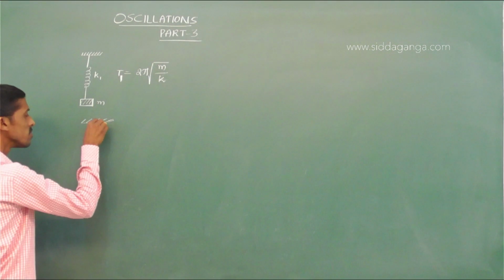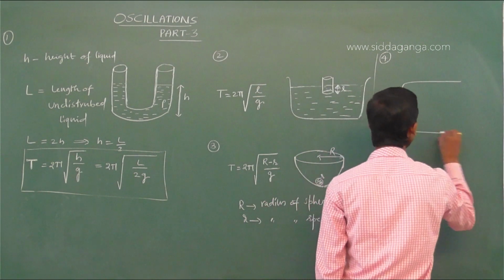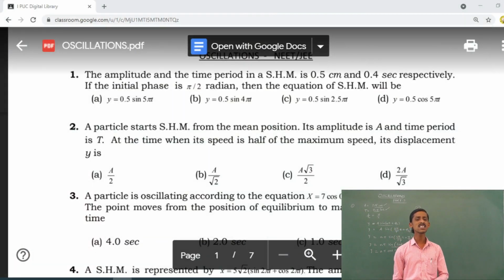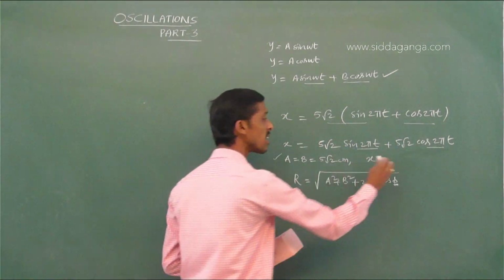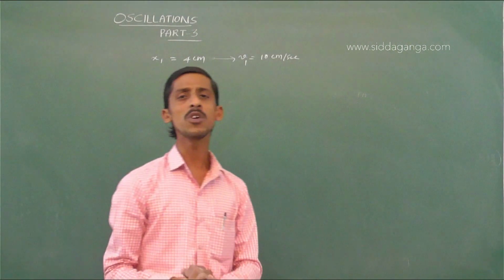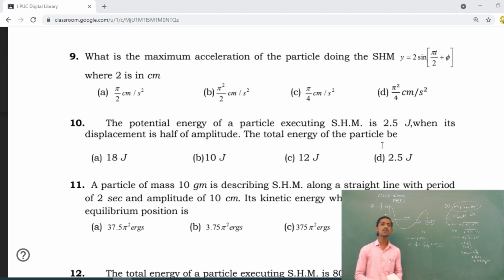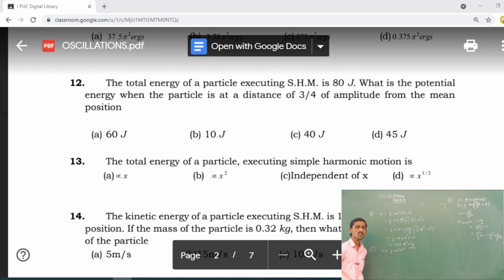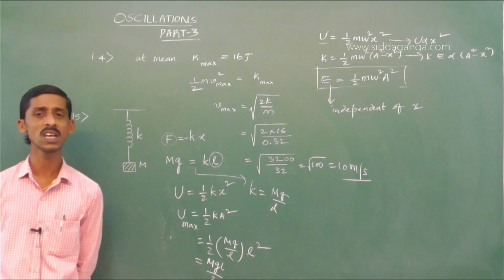1 PUC - PHYSICS - OSCILLATIONS - PART 3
Siddaganga PUC BY GM SIR